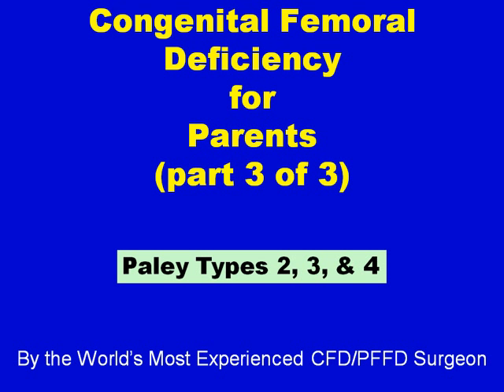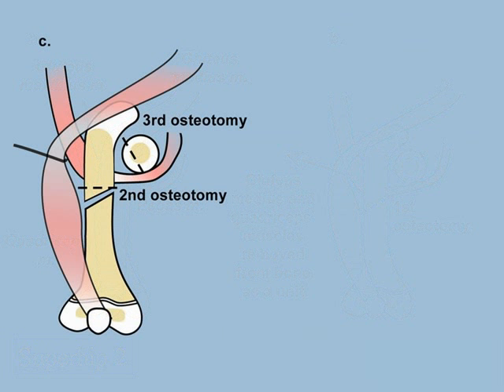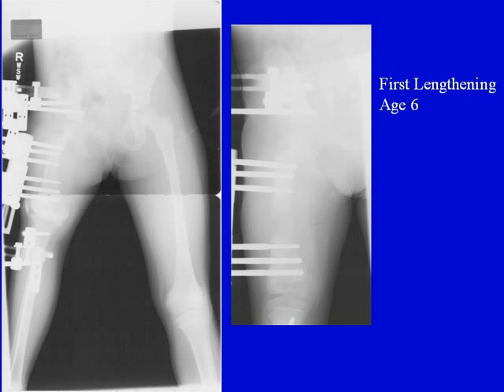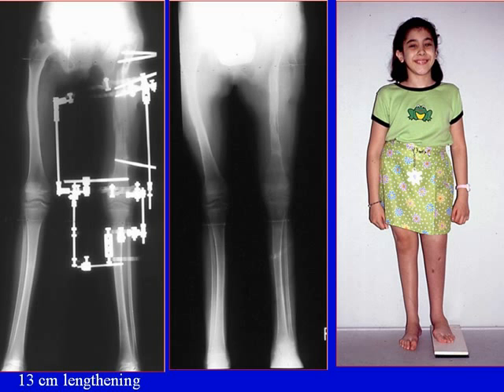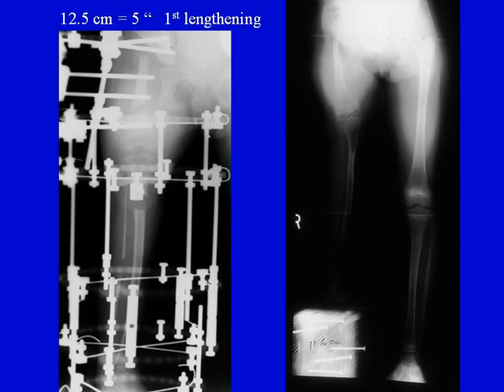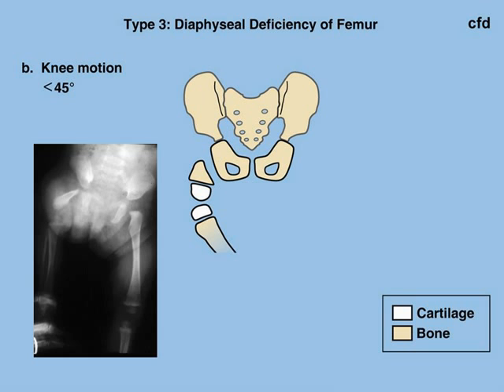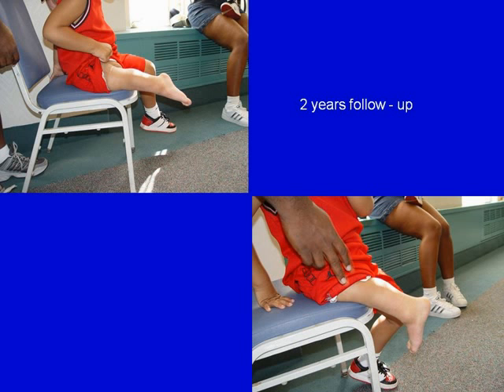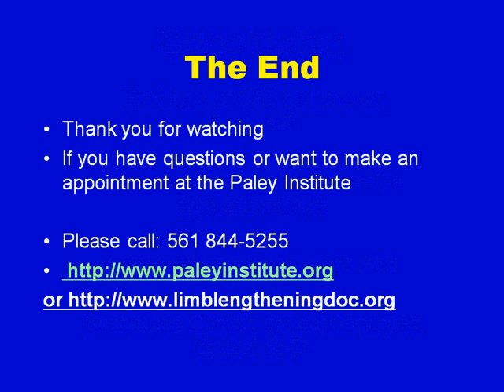CFD PFFD Congenital Femoral Deficiency By Dr Dror Paley part 3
Part 3 CFD-PFFD, Congenital Femoral Deficiency A Guide For Palents By Dror Paley Paley